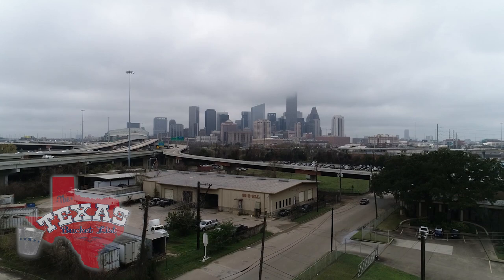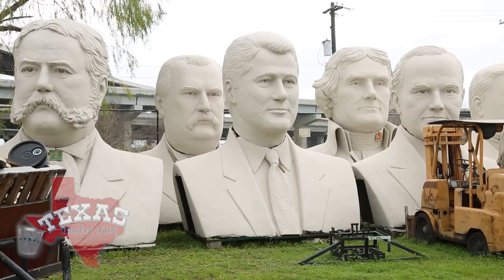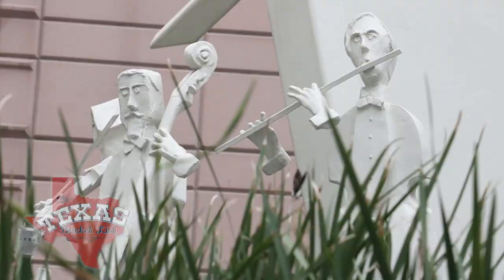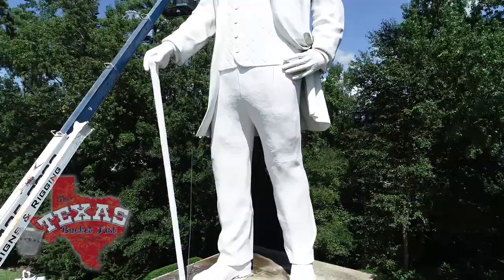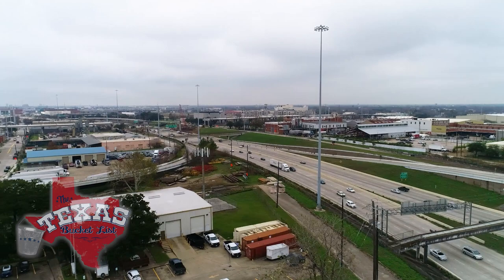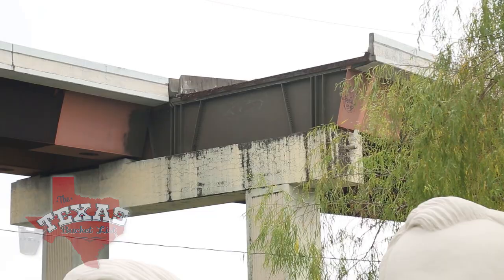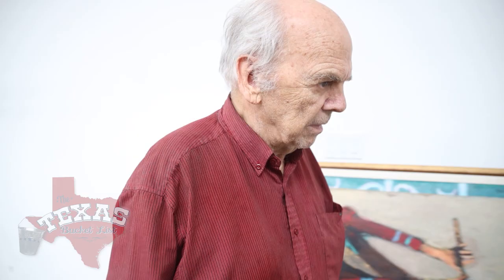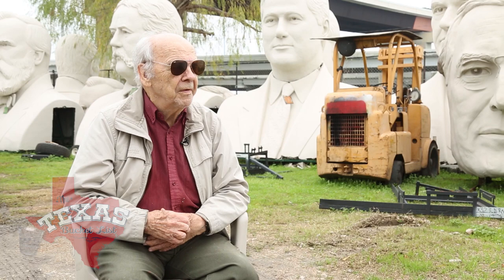The Texas Bucket List - David Adickes Studio in Houston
History is a huge part of the Lone Star State’s pride and culture, and for those who also subscribe to the adage that everything’s bigger in Texas, David Adickes’s art studio in Houston is the perfect destination. Showcasing some of the most massive sculptures in all of America, the studio is an outdoor exhibition comprised of hand-sculpted busts of some of America’s most iconic former presidents.